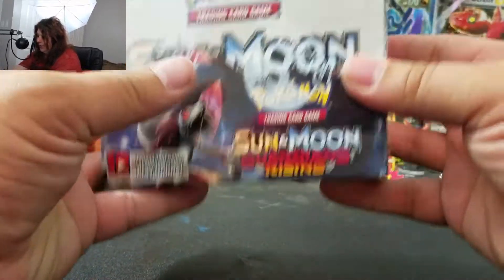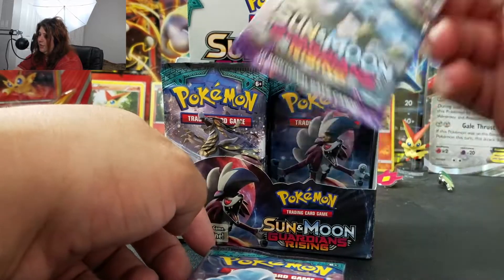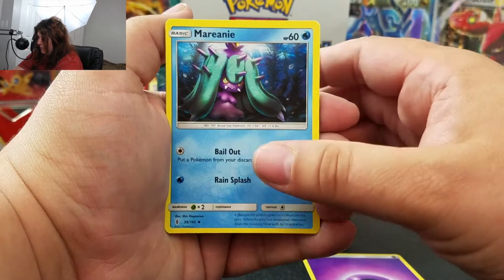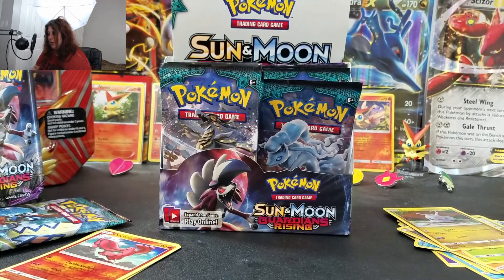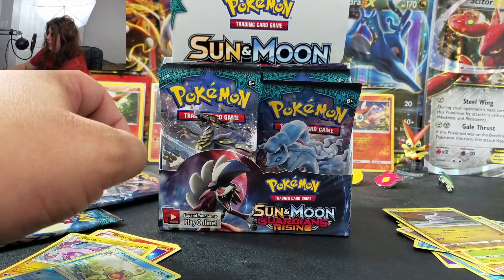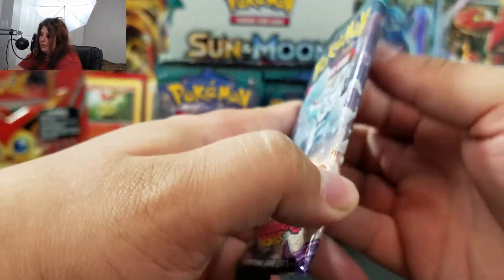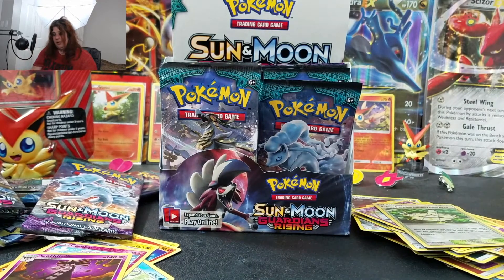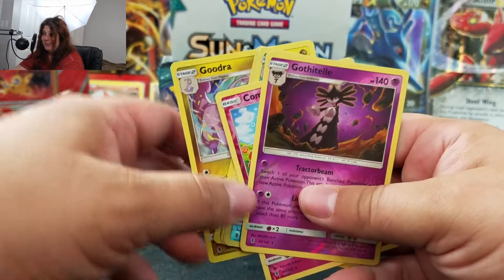THE BRAND NEW POKEMON TCG GUARDIANS RISING BOOSTER BOX PART 1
Hey nerds! Today we dig into a booster box for the new Guardians Rising expansion for the Pokemon Trading Card Game!